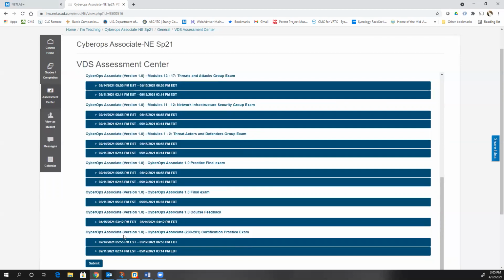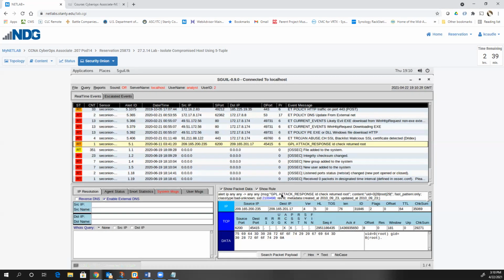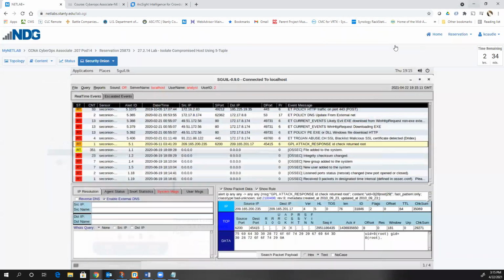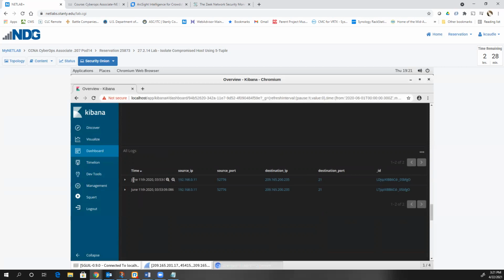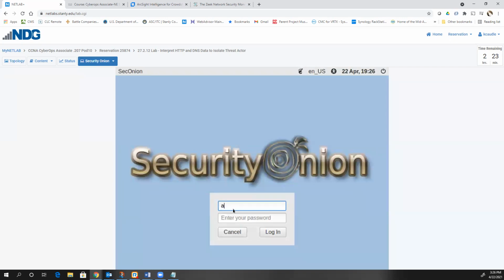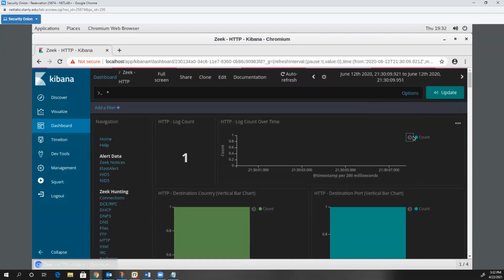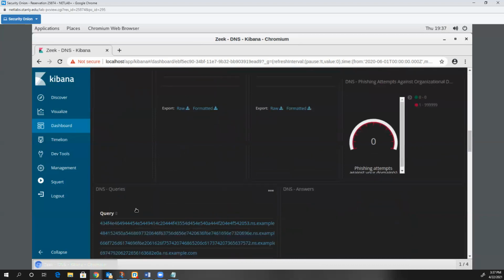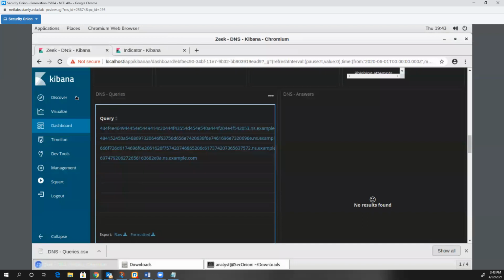ITC Cyberops Associate Class Meeting 4/22/21